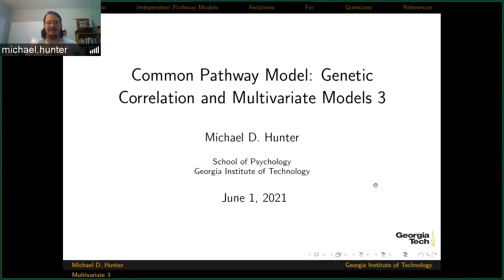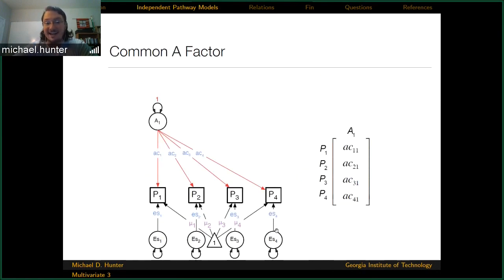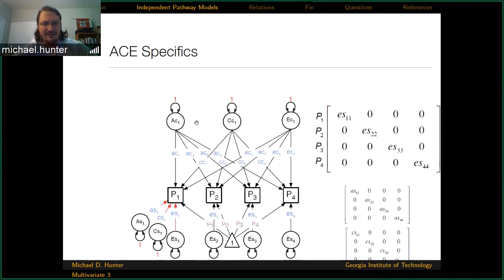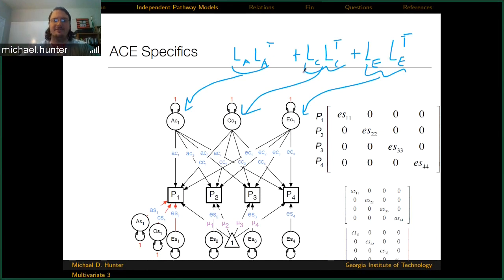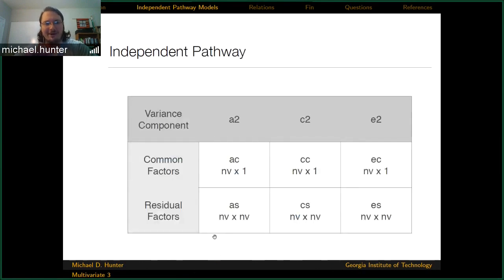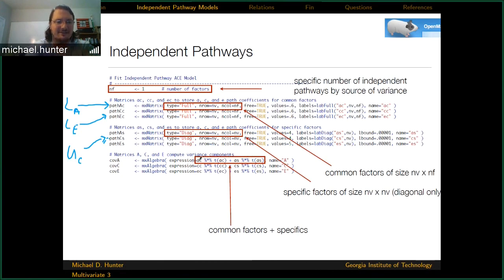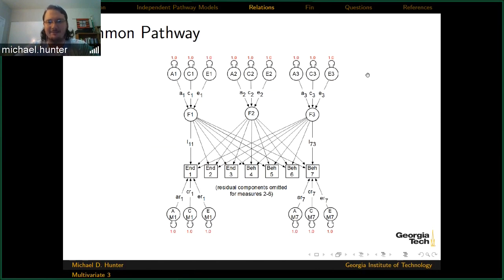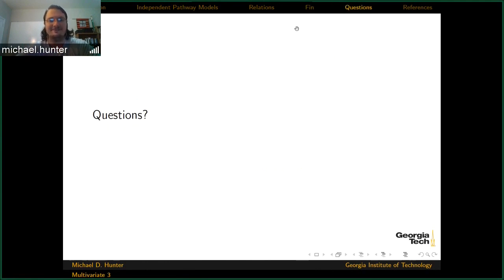Multivariate Twin Models using OpenMx Part 3: Common pathway model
This video introduces a theory-driven multivariate behavior genetics model: the independent pathway model.  The independent pathway model, also called the biometric factor model, first creates biometric factors for the A, C, and E variance components and then further biometrically decomposes the residual variances.